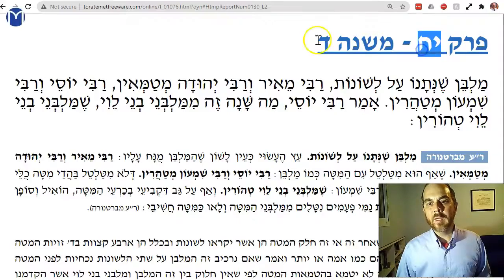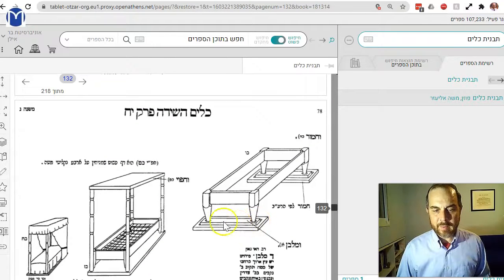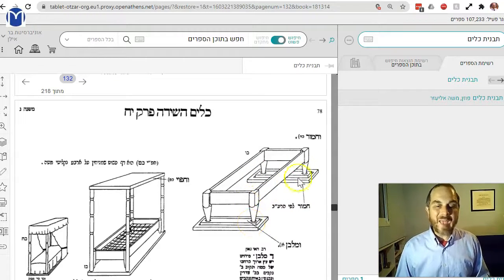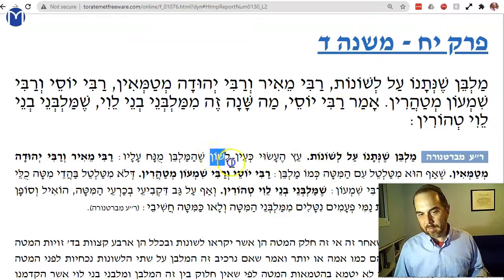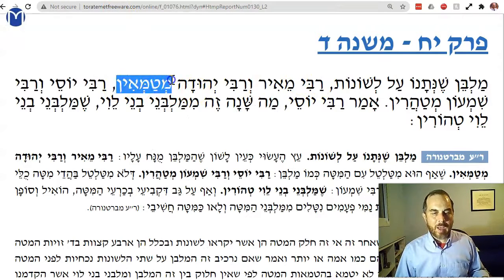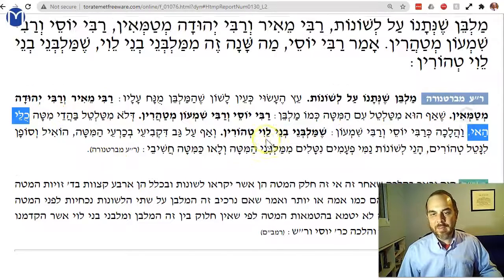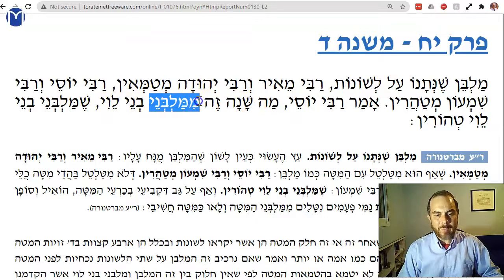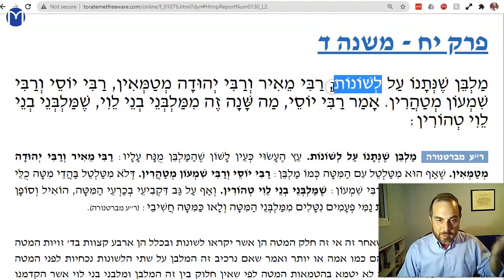Keilim Chapter 18 Mishnah 4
Parts of a bed - part 1